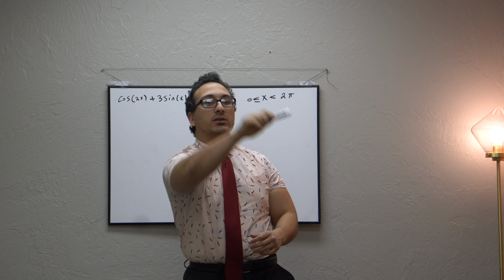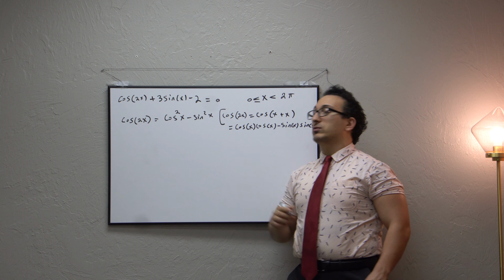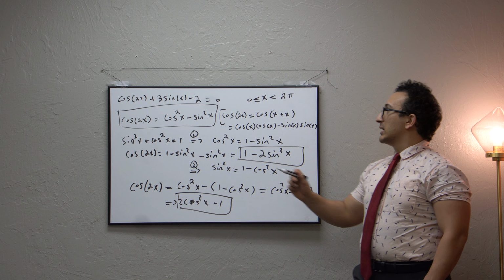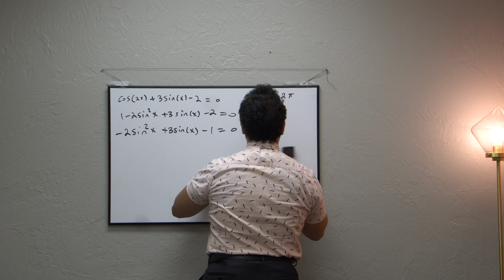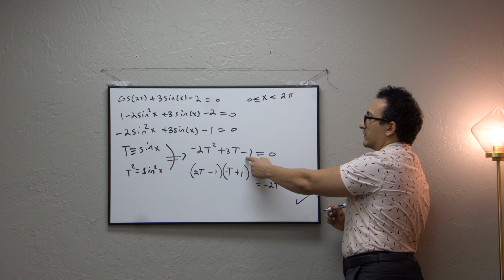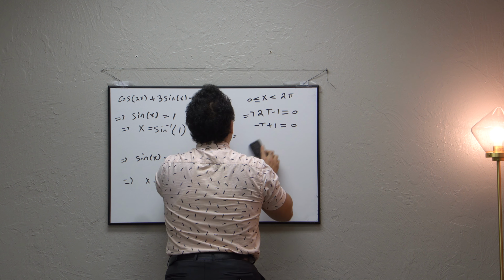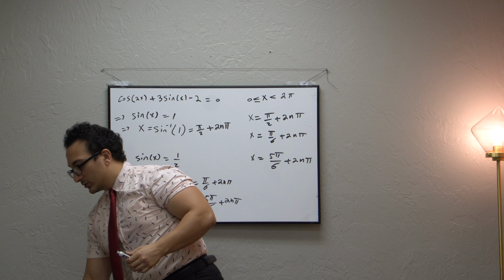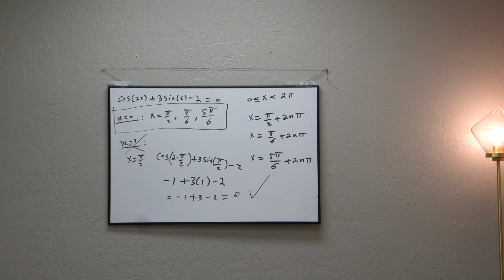Trigonometric Equations Part 5